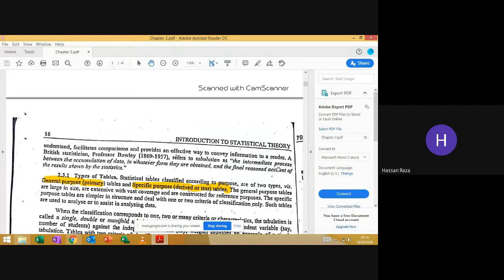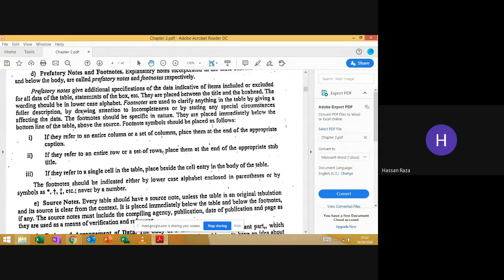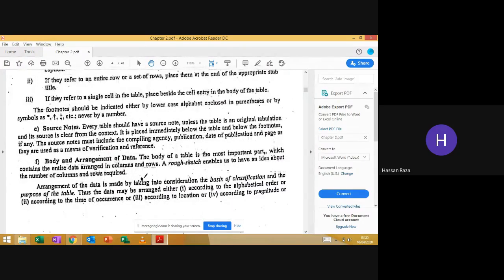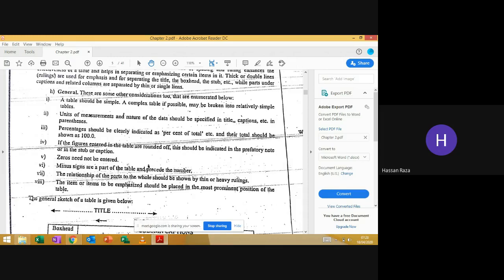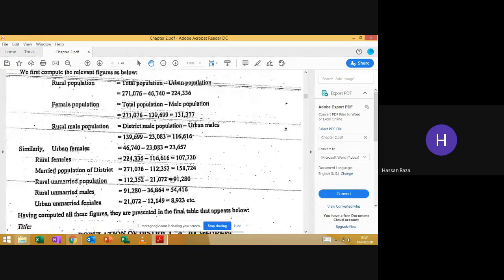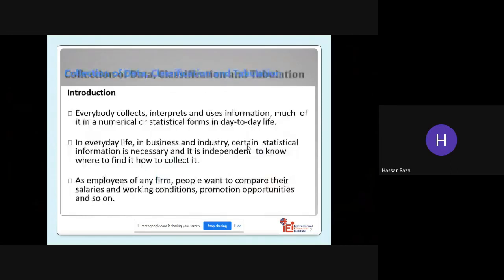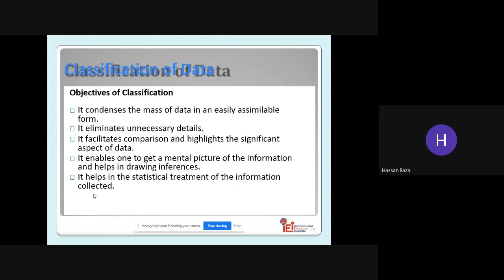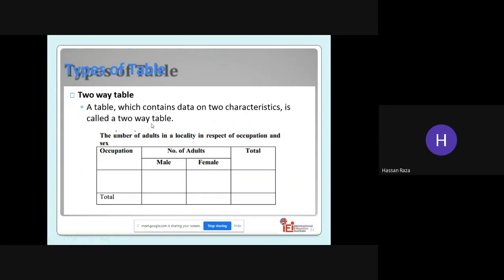Ch 2 Tabulation